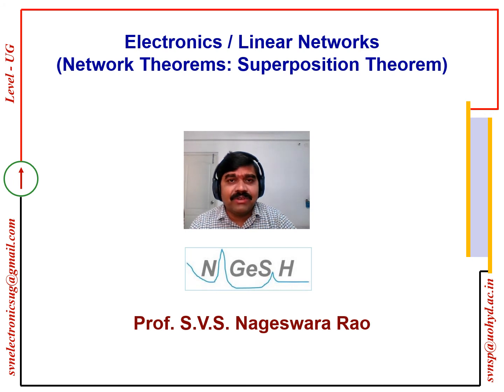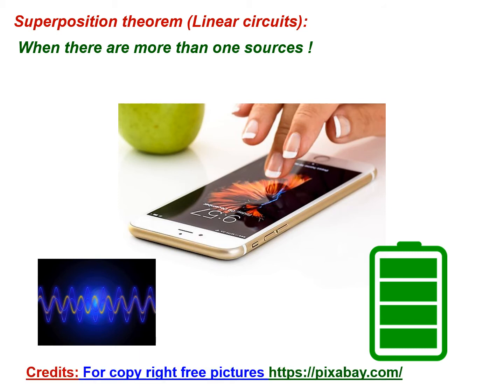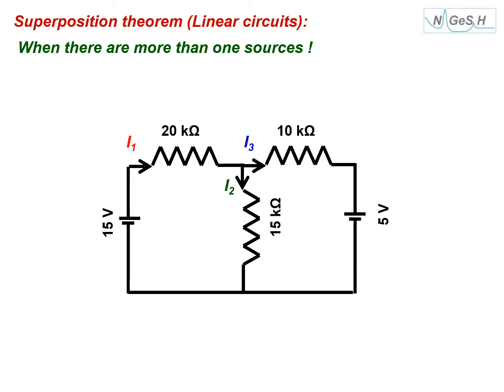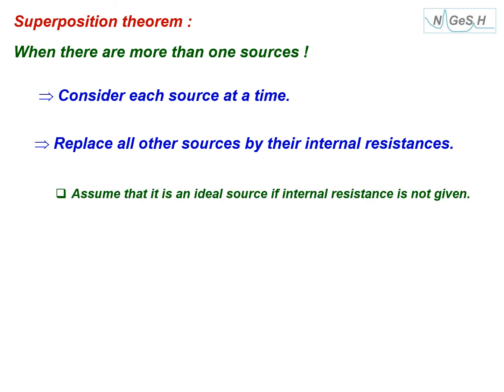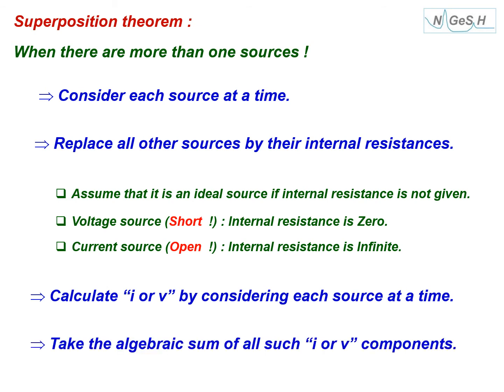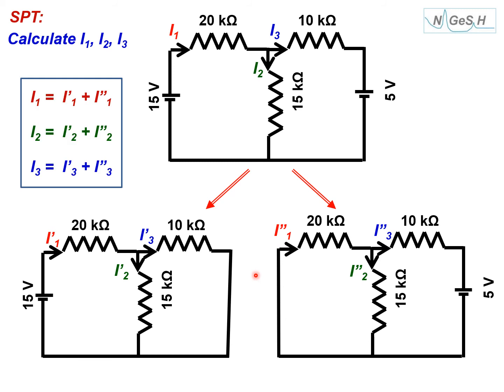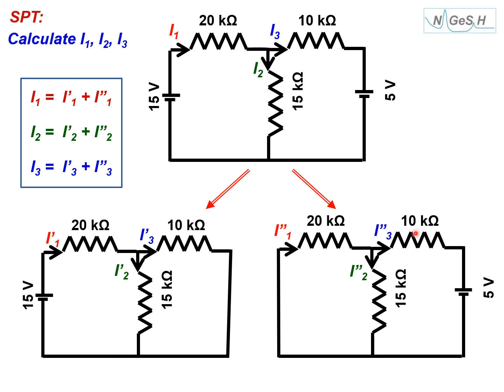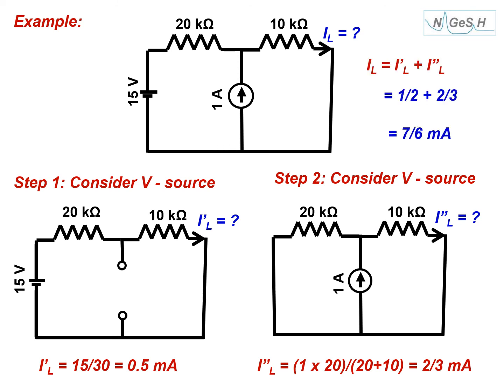SVN Electronics Superposition Theorem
Here is a tutorial on Superposition theorem for UG students. Hope it will be useful to you.